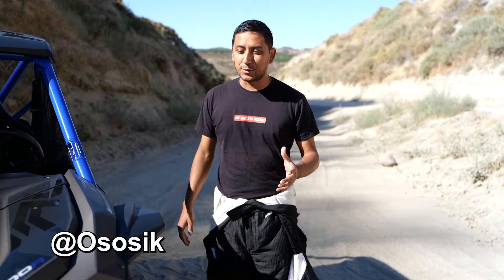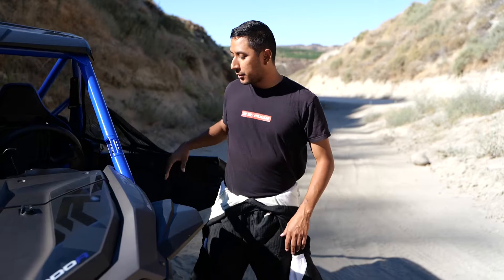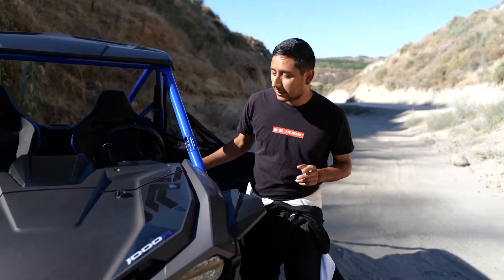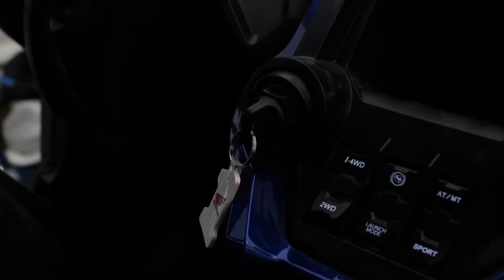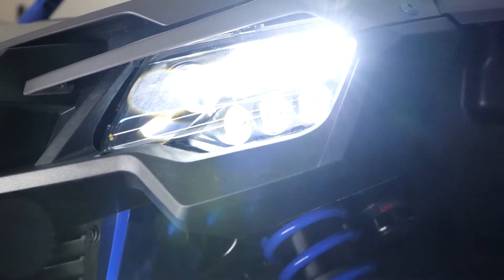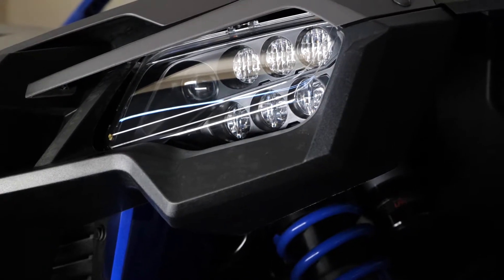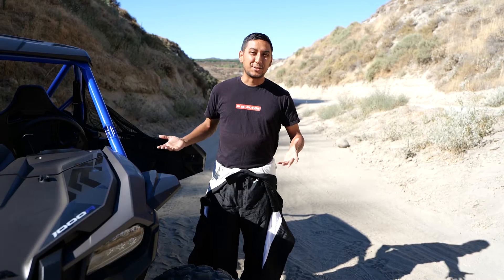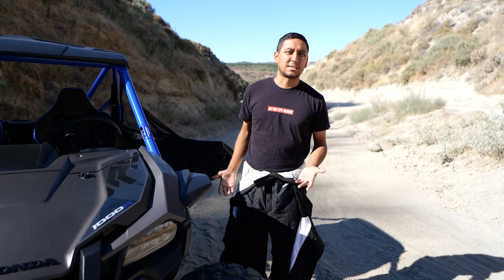Turn on Your Honda Talon Lights | 2021 Talon 1000R Fox LiveValve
Heres a quick tutorial on how to turn on your Honda Talon lights. Press play to see how easy it is to see at night for those late night adventures.